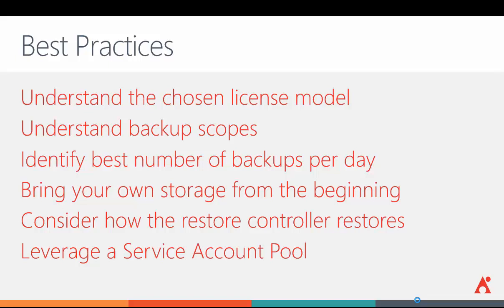Cloud Backup for M365 - Best Practices